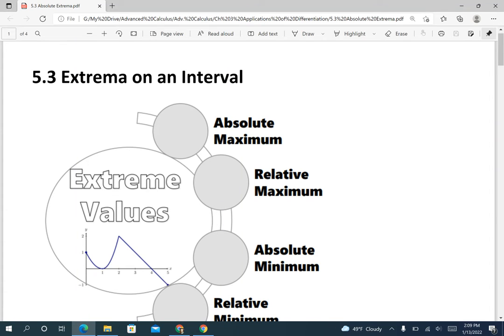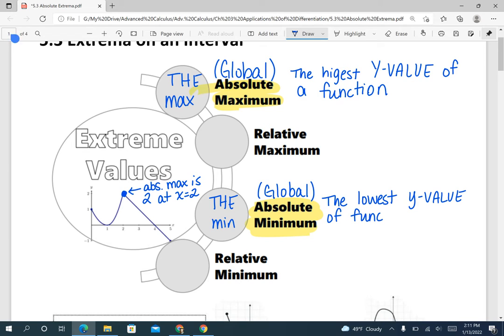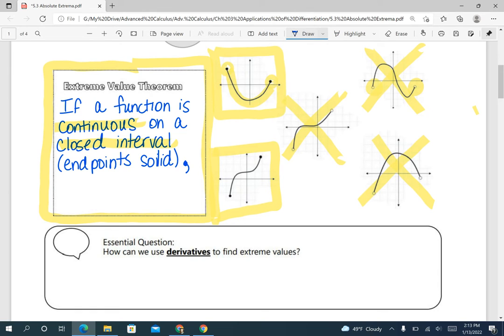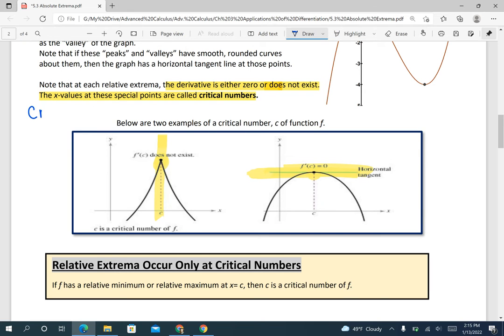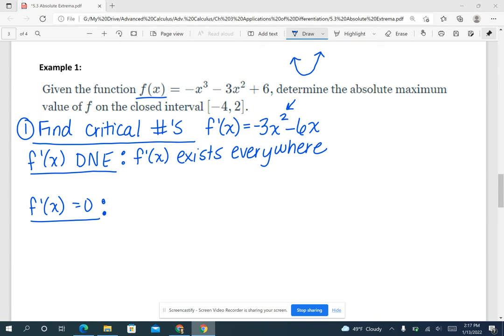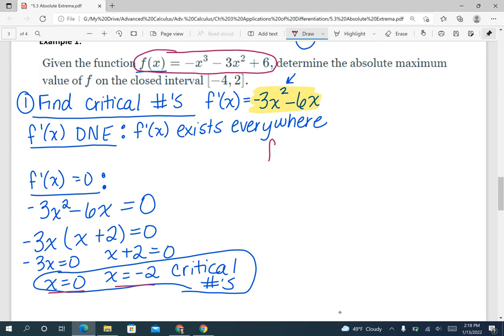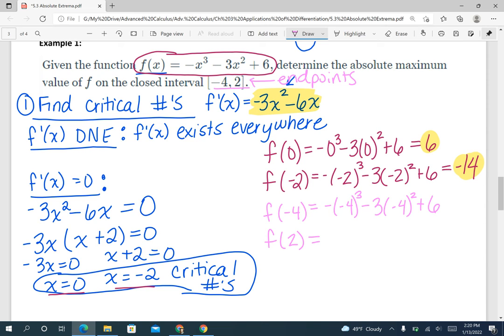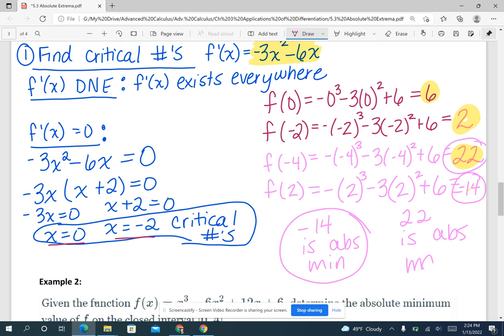Untitled: Jan 13, 2022 2:24 PM